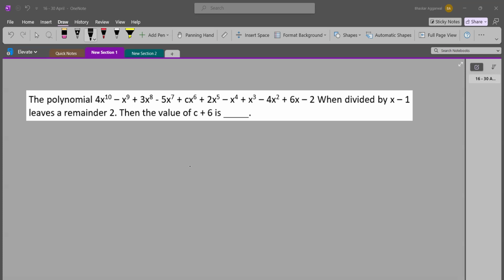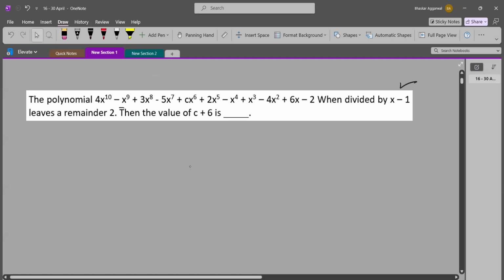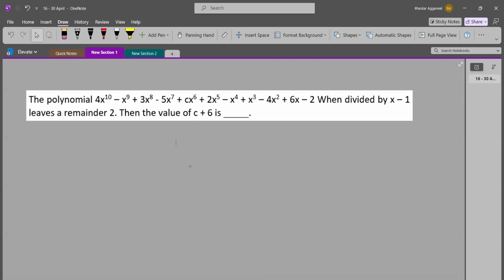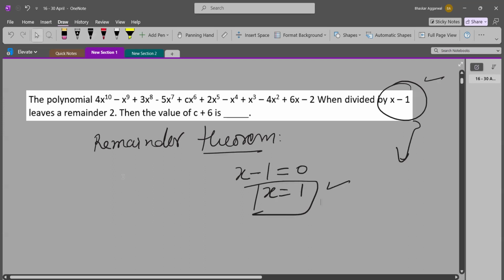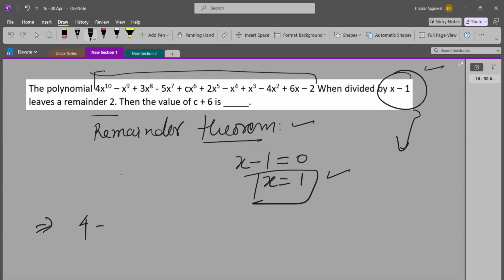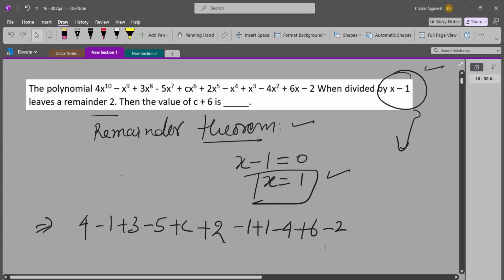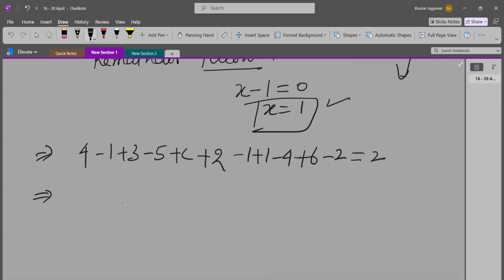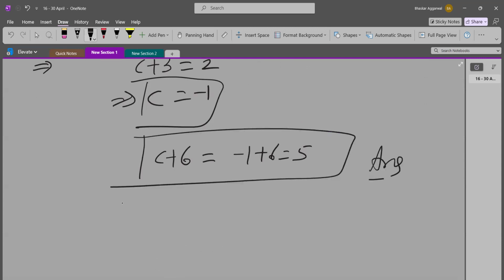IPMAT Indore 2023 QA SA: The polynomial 4x^10 – x^9 + 3x^8 – 5x7 + cx^6 + 2x^5 – x^4 + x^3 – 4x^ ...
The polynomial 4x^10 – x^9 + 3x^8 – 5x7 + cx^6 + 2x^5 – x^4 + x^3 – 4x^2 + 6x – 2 When divided by x – 1 leaves a remainder 2. Then the value of c + 6 is _____.